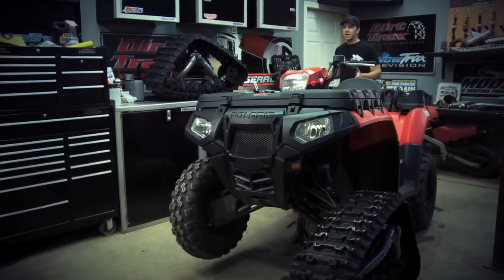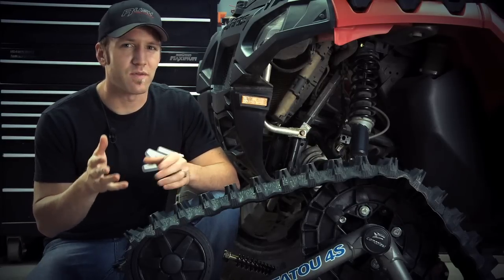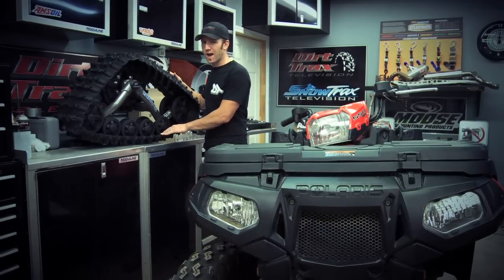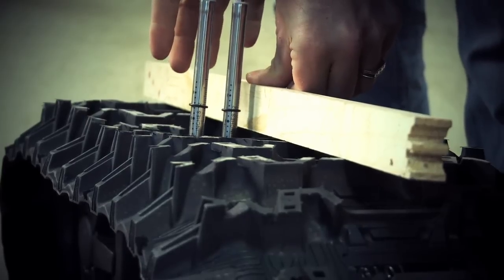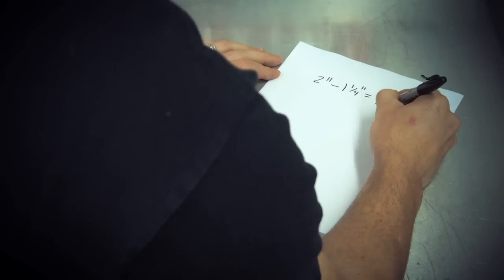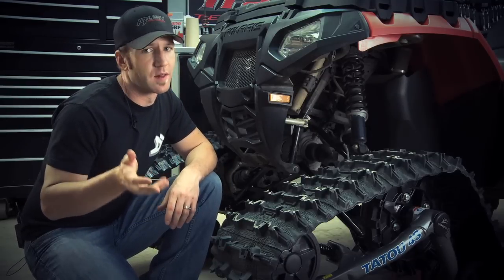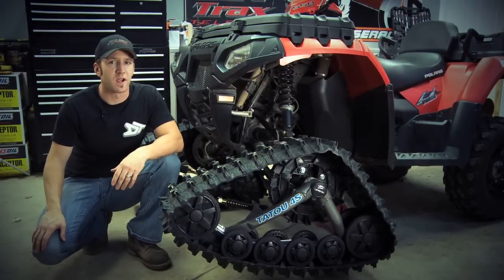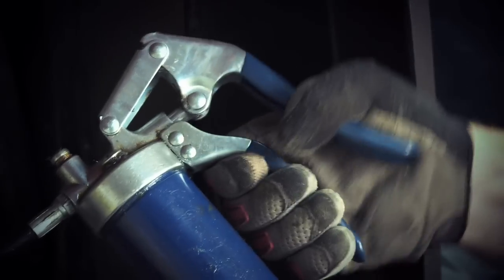ATV Track Kit Maintenance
AJ Lester reviews maintenance tips to help you get the most out of your Camoplast track kit.